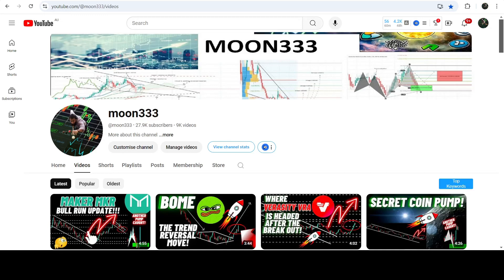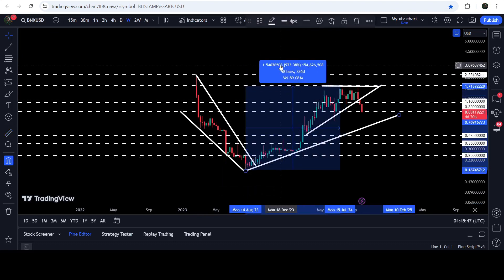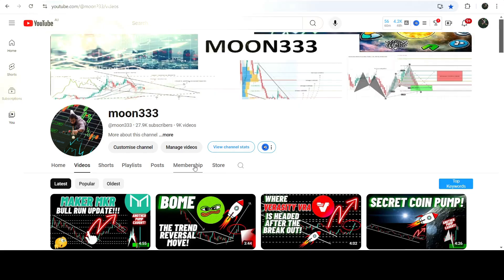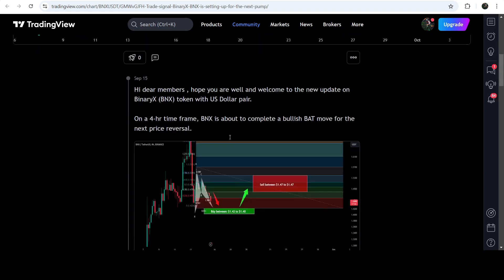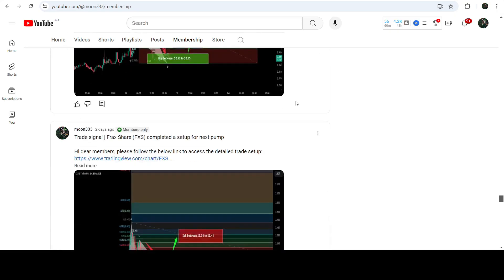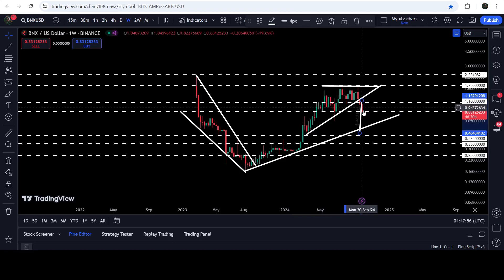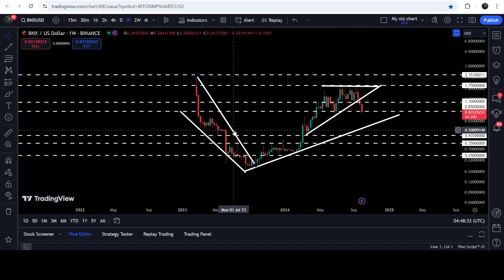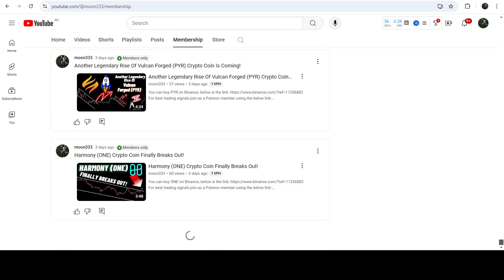BinaryX (BNX) Crypto Coin Rallied 945% Now What Next?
Or